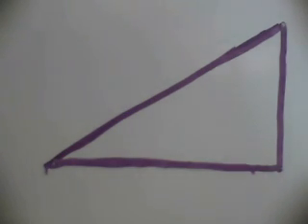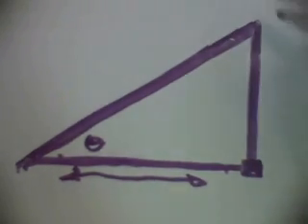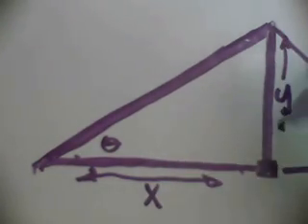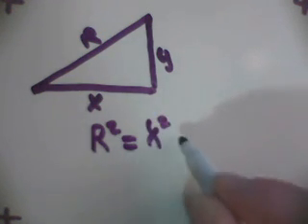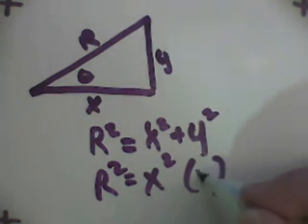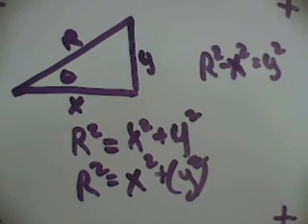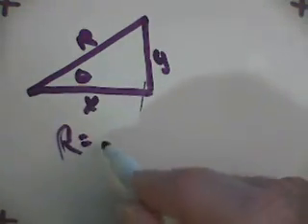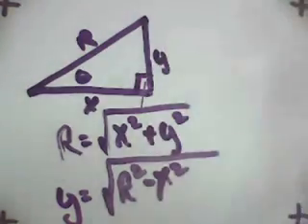Triangle 1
Pythagorean's nifty idea.